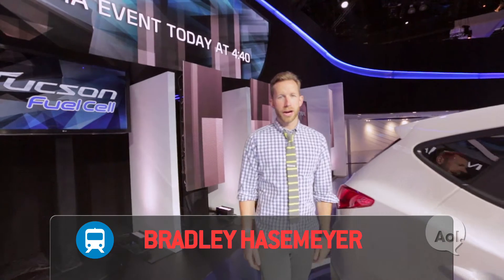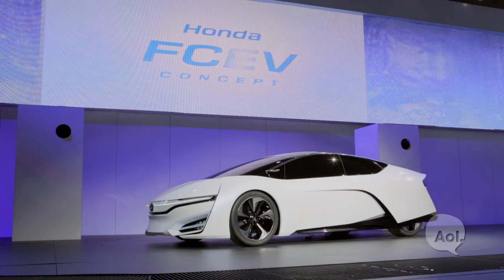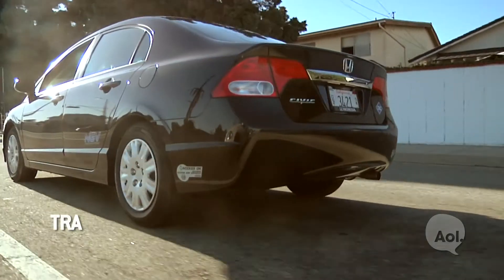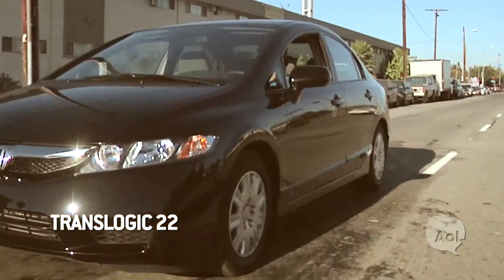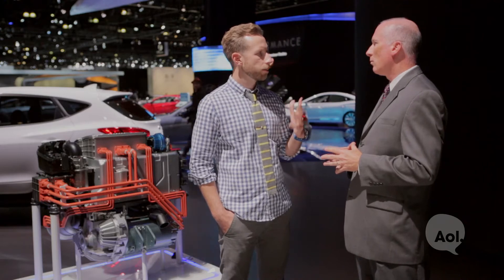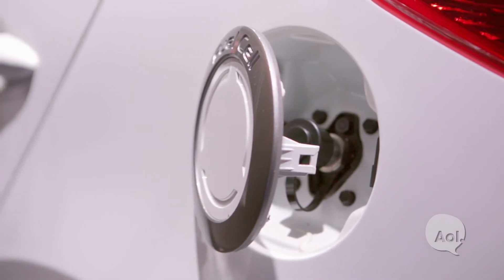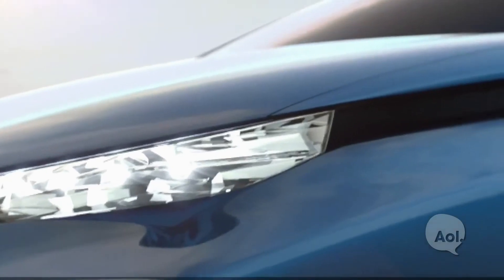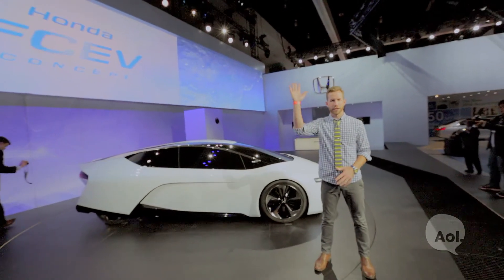LA Auto Show 2013, Honda FCEV, Hyundai Tuscon Fuel Cell | TRANSLOGIC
The Los Angeles Auto Show is known for high tech rides that are as green as they are groundbreaking. This year, hydrogen fuel cell technology made a resurgence at the show, with the debut of Honda's FCEV concept and Hyundai's Tucson Fuel Cell. Meanwhile, Toyota unveiled their FCV concept at the Tokyo Motor Show just before the start of the 2013 LA Auto Show. We get the scoop on these three brand new hydrogen fuel cell vehicles.